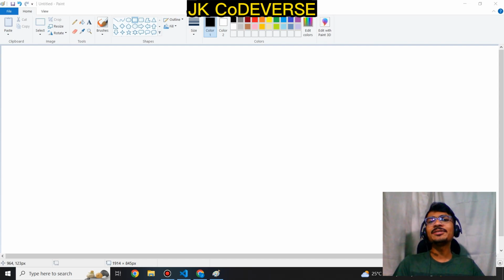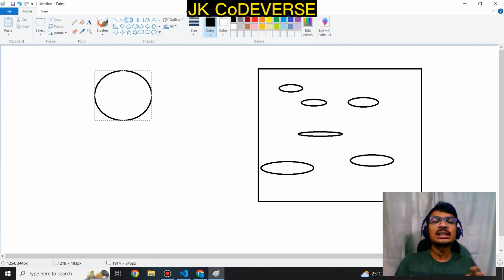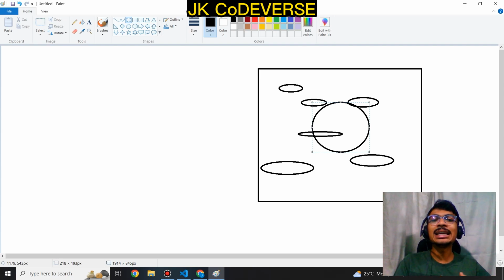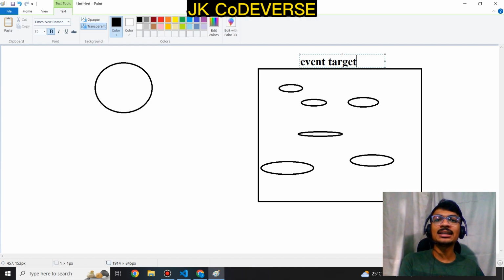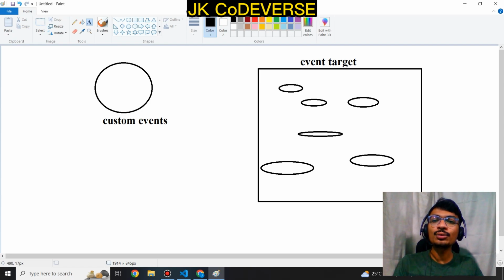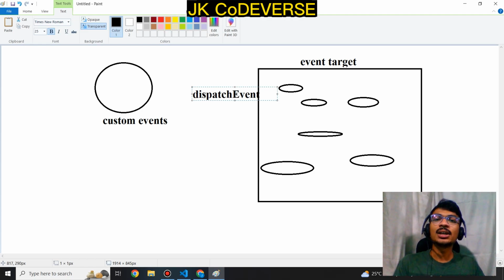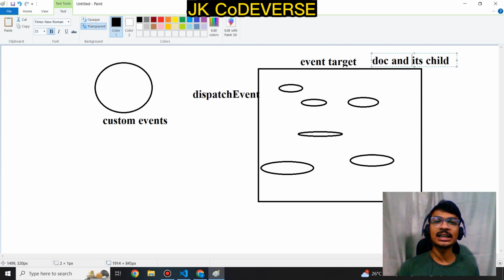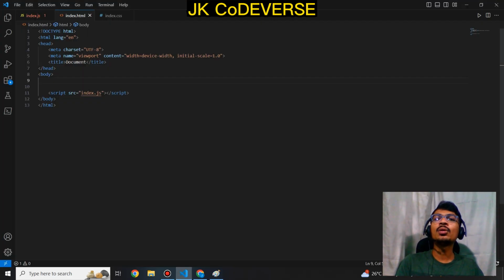18) Event Target | Custom Events |Javascript for Web Development | JK CoDEVERSE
Find the playlist below to master the javsacript concepts with the web development knowledge
javascript mastery,
javascript tutorial,
javascript fullcourse,
javascript objects,
javascript projects,
javascript course,
event.target.value in js,
event target in javascript,
event.target.value in angular,
fullstack

what is javascript,javascript,what is javascript used for,javascript for beginners,learn javascript,javascript tutorial,javascript tutorial for beginners,javascript introduction,javascript basics